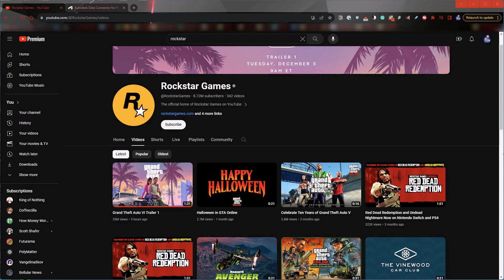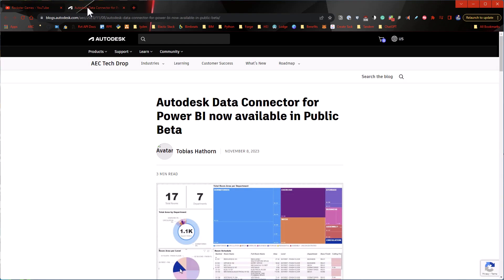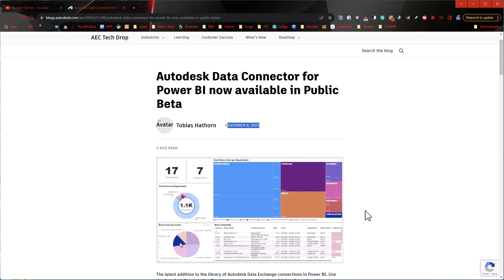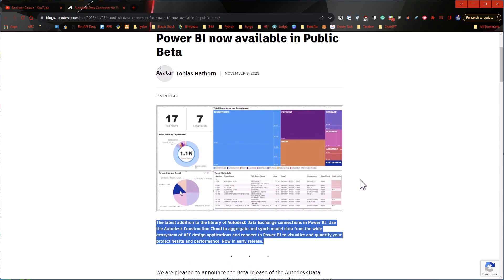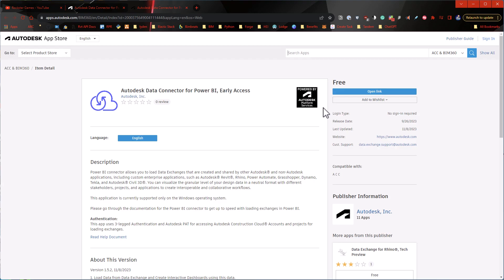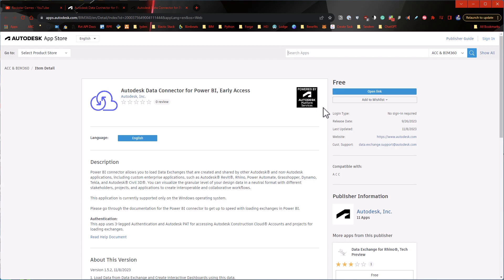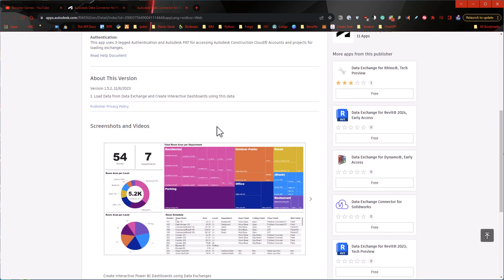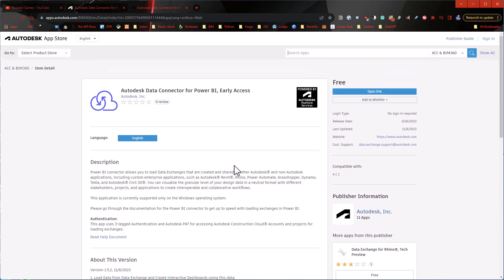Autodesk Data Connector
Autodesk Data Connector for Power BI now available in Public Beta